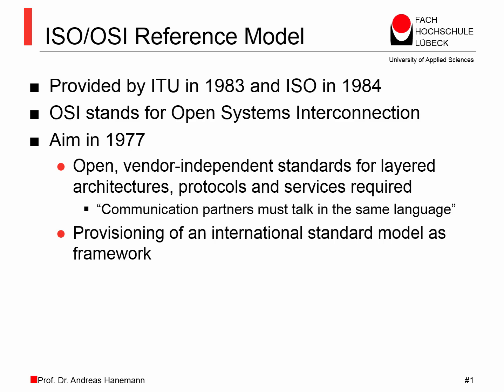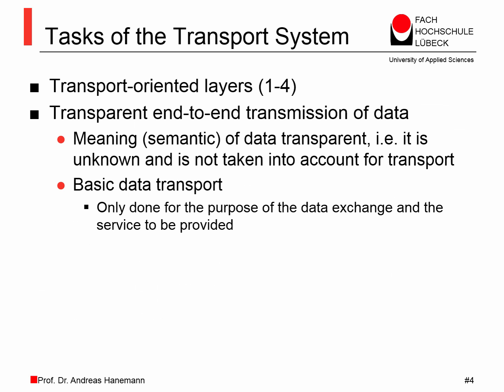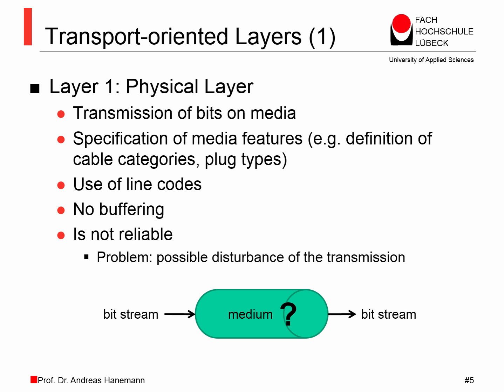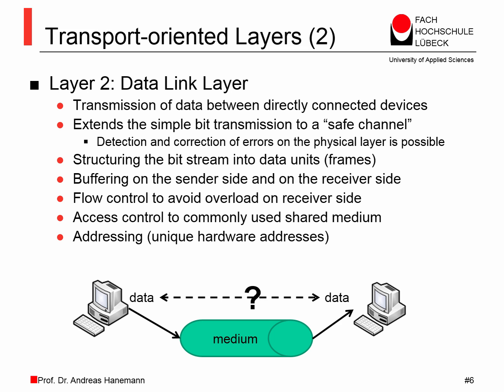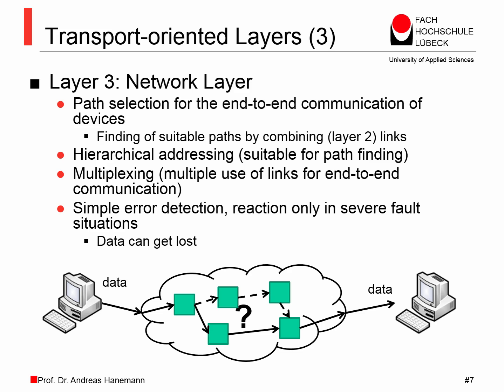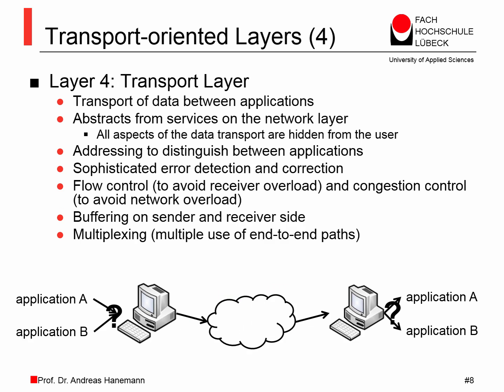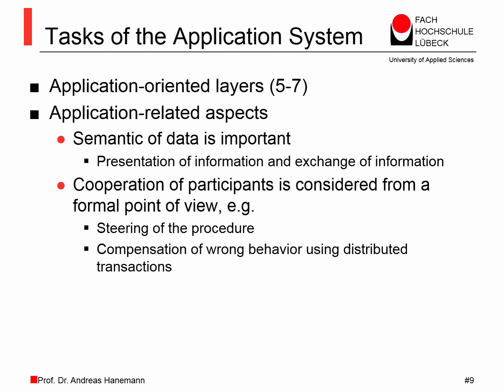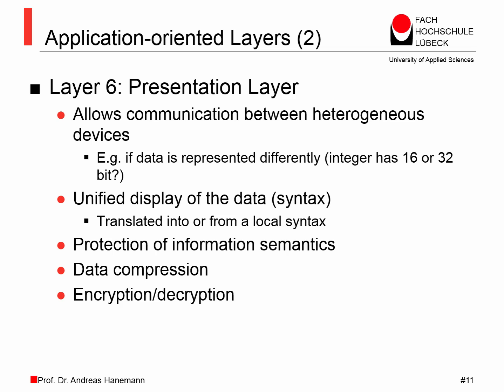Computer Networks MOOC - OSI Model - Prof. Dr. Andreas Hanemann